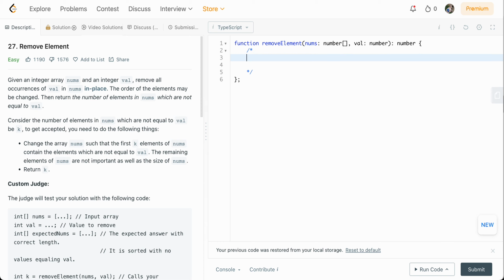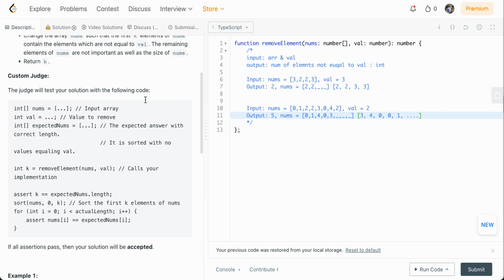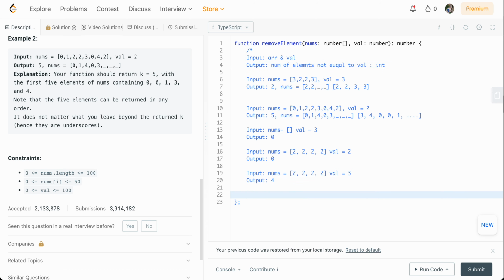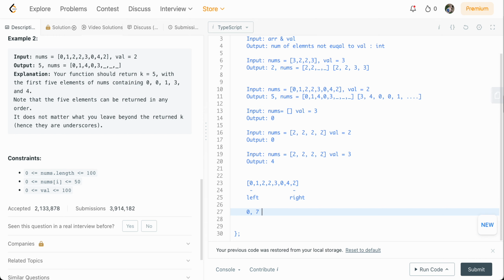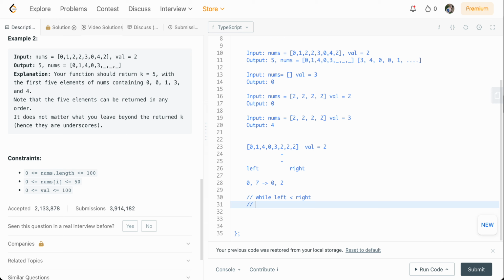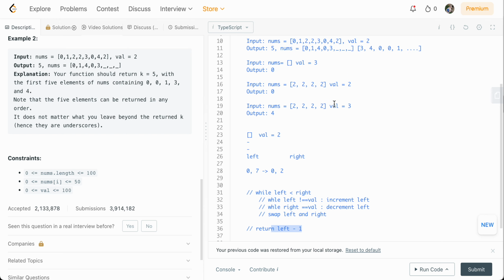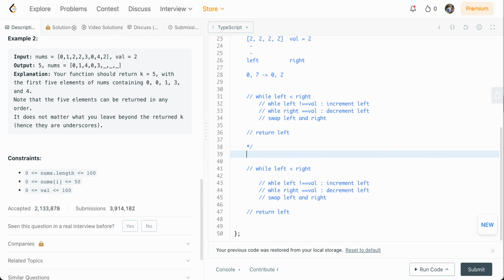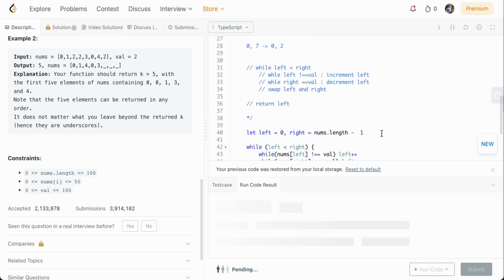Day 2: Leetcode 27. Remove Element